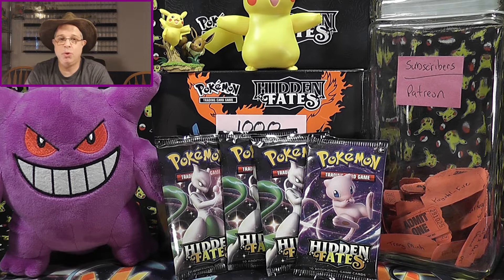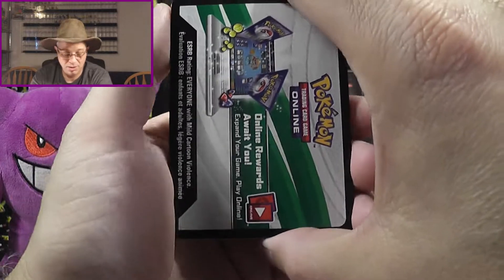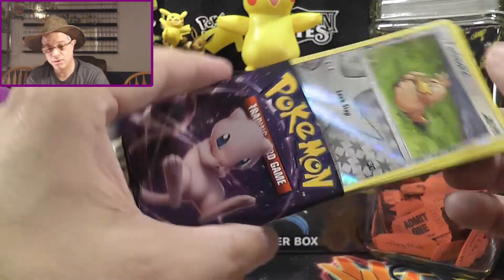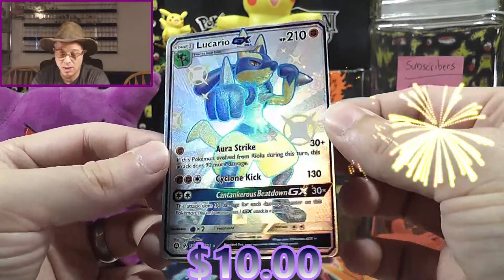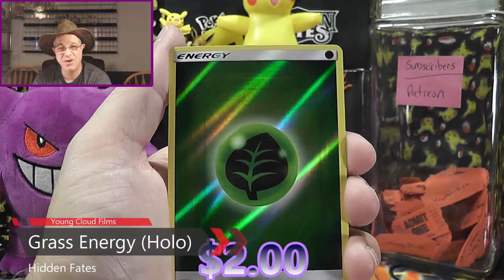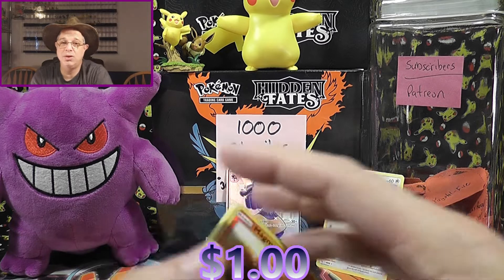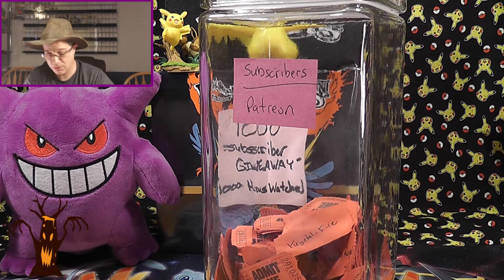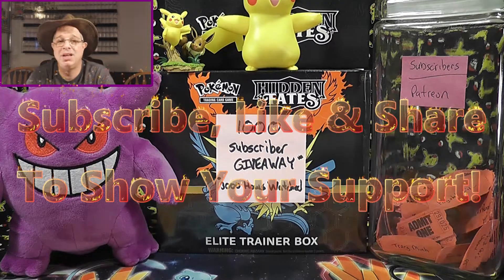Hidden Fates 4 Booster Pack Openings Pokemon TCG FREE Pack Giveaway & Hidden Fates ETB contest!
Today we are opening "Hidden Fates Boosters 4 packs"  Plus Hidden Fates Elite Trainer Box Giveaway!

Project Pokemon TCG Initiative: All your checklist needs!
Please share these Checklist links with your Pokemon friends, Thank you!

We are also now giving our PTCGO codes away on camera, and live during each Video Premier, Good Luck! This video also has a contest for 10 packs of cards giveaway. Pack giveaways are dependent on total hours watched for each video. The more you watch - The more we can afford to give away. At 10 hours watched is the trigger for the first pack giveaway.

We appreciate all of you and look forward to sharing more of our passion for Pokémon with you.

All mail will be done on camera as a thank you.